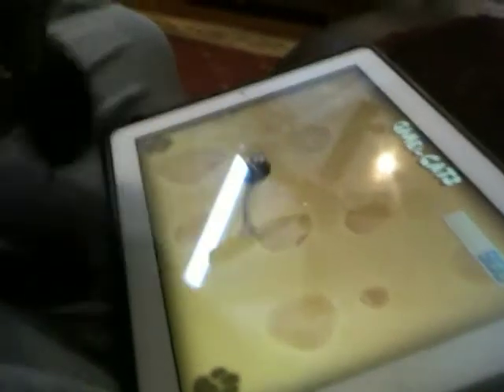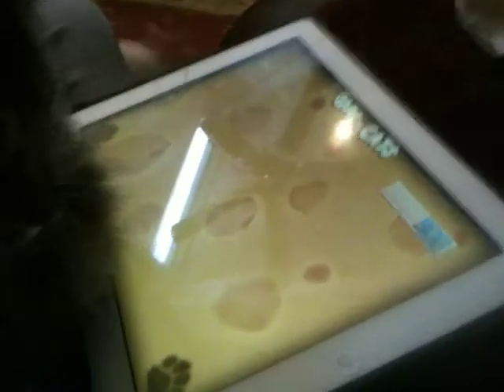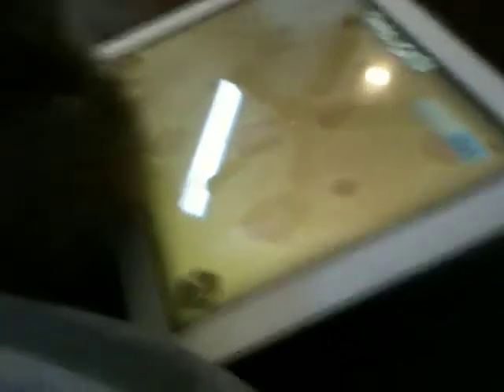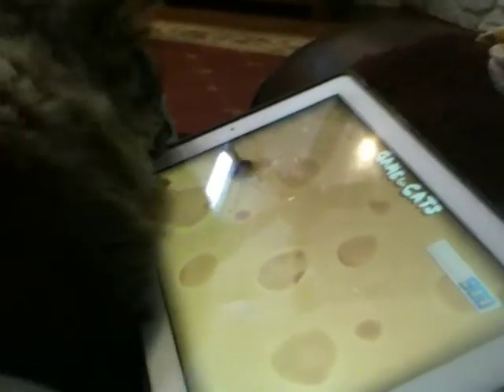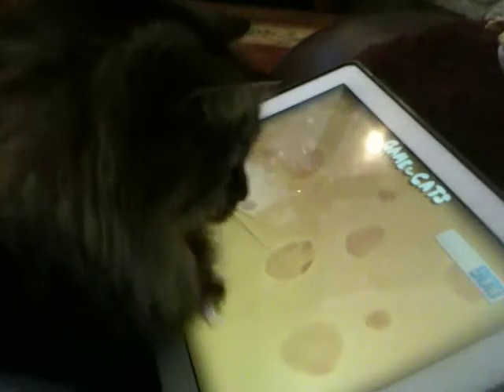Weezie vs the iPad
Weezie learns how to kill mice on the iPad